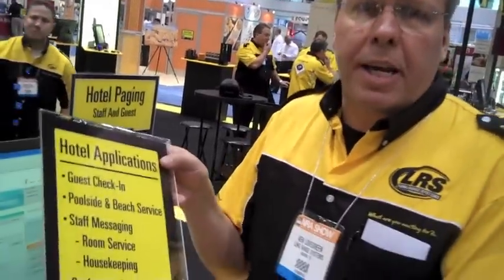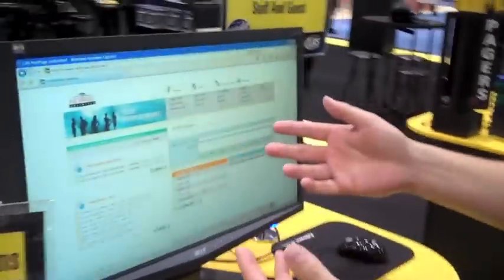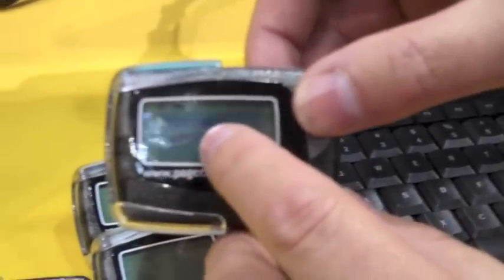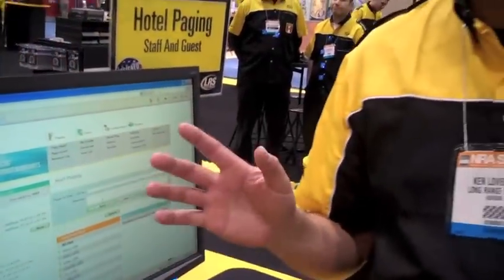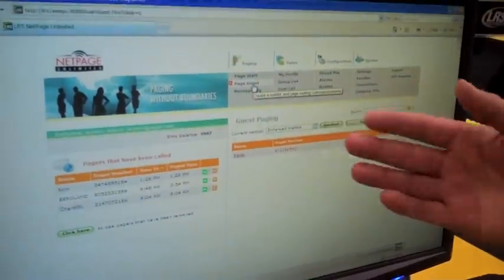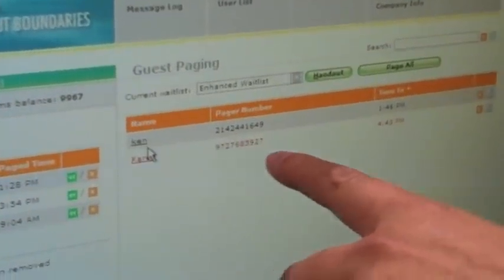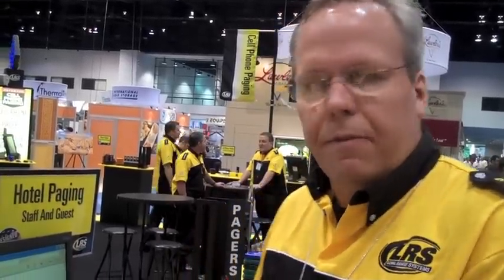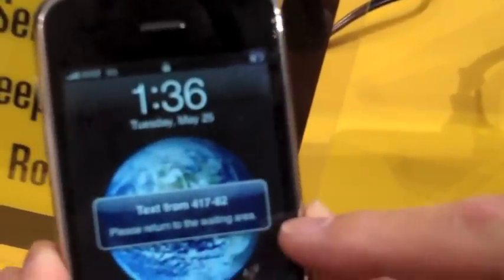Demonstration of Hotel Paging Demo By LRS Long Range Systems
Demo of the Hotel Paging System which uses regular LRS pagers as well as a voice over IP and a SMS Two Way Texting demonstrated by Long Range Systems.

As you will see in this extensive demonstration of our paging systems although in this case they show hotel use, in fact our pagers and communication systems can be used in many sectors of business.

Today our products come with a full three year warranty against manufacturing defects - the ONLY company that offers thre years.

Trust our organisation to be able to help your company be the best it possibly can and boost the profitability and efficiency of your company.

Note that the software featured is now integrated in to other software available from Long Range Systems UK.